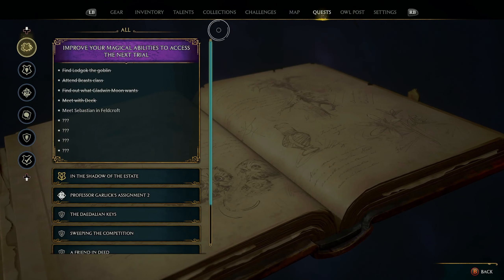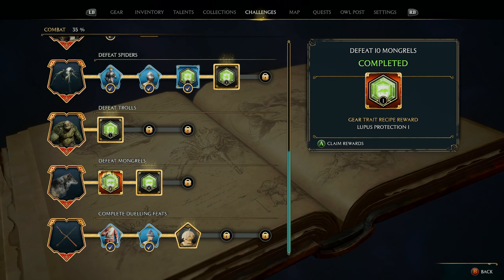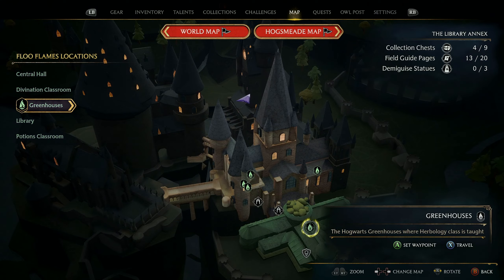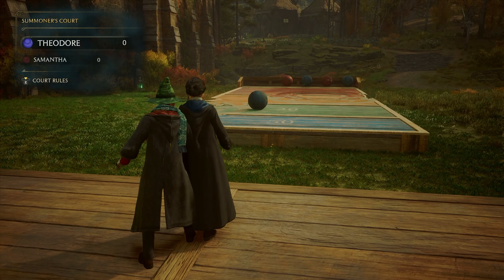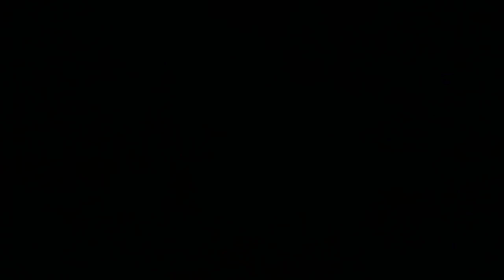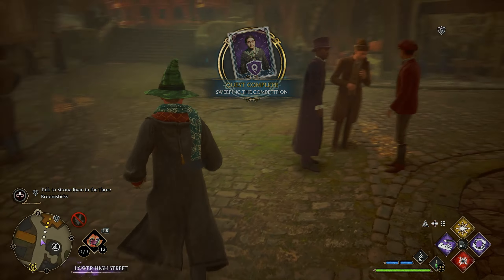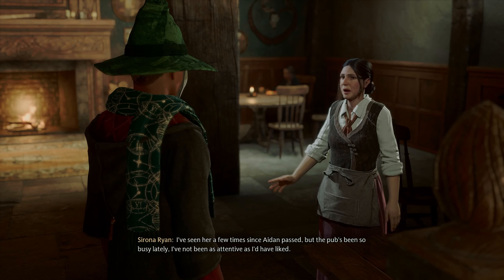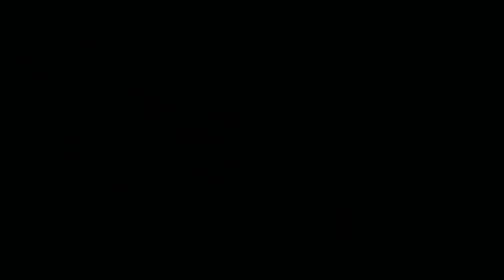Come Look at my Special LAB DOWNSTAIRS | Hogwarts Legacy Full Playthrough | Part 42